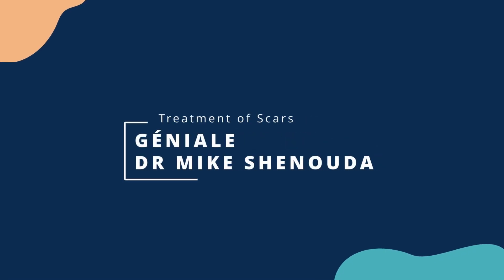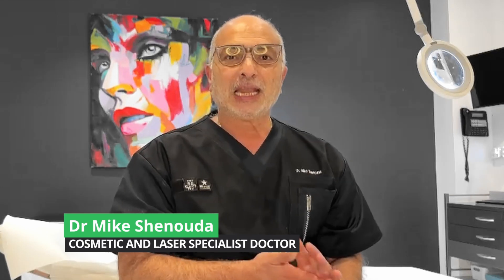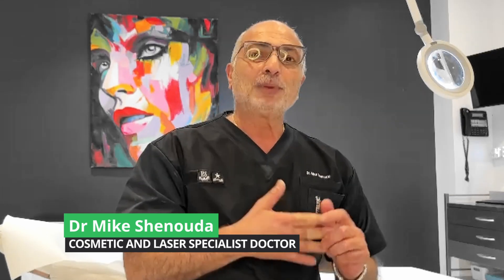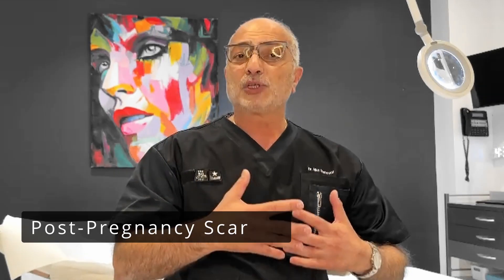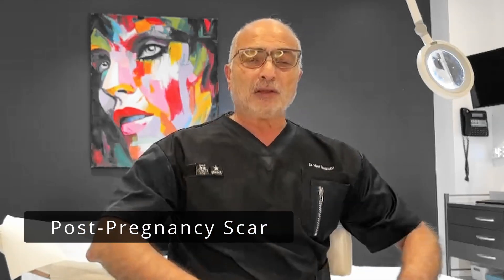How Do We Treat Scars with Laser? | Dr Mike Shenouda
Dr Mike Shenouda, Global Trainer in Thread Lift and Biostimulators, is a Cosmetic Specialist Doctor.
Watch this journey on how we treatment scars with out Scar Removal Treatment.